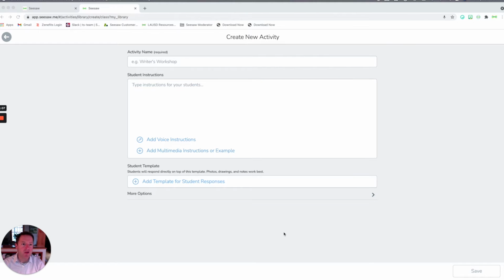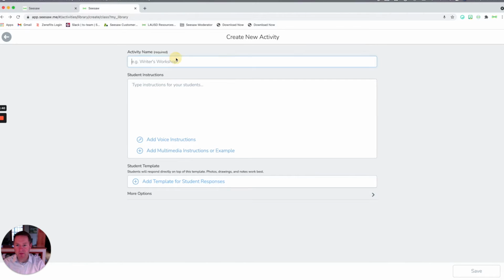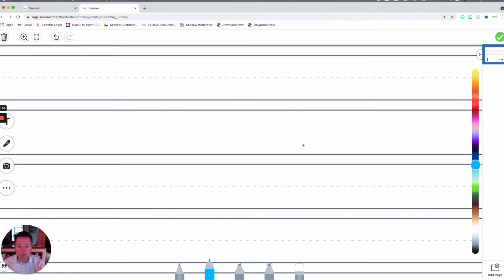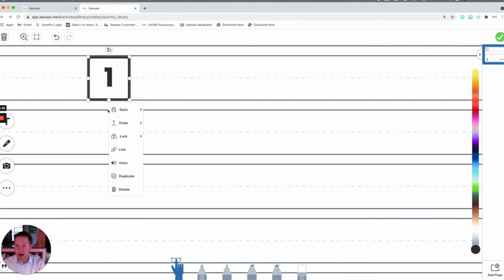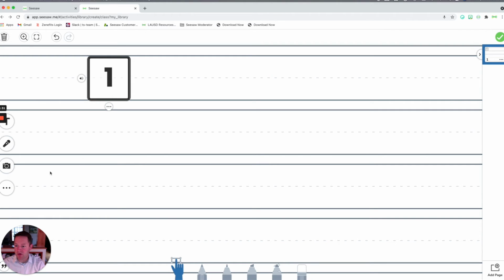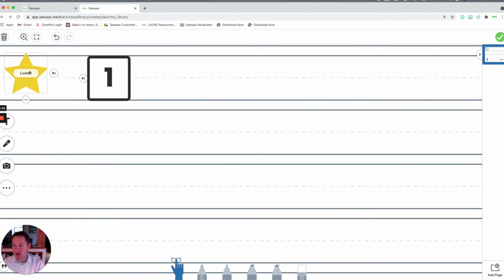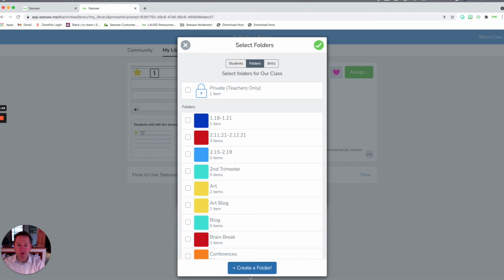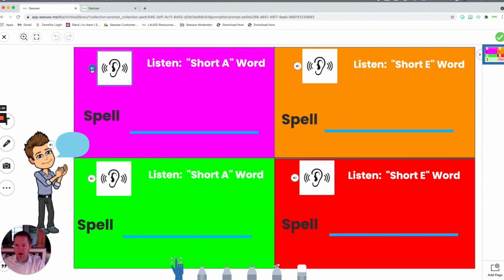Using Voice to Create Spelling Tests